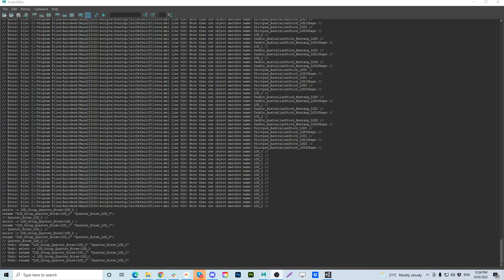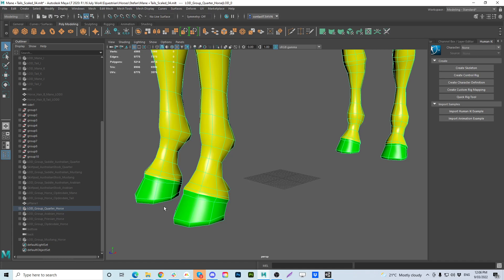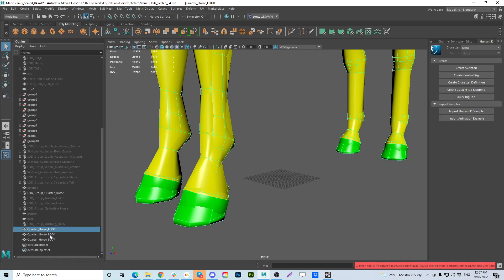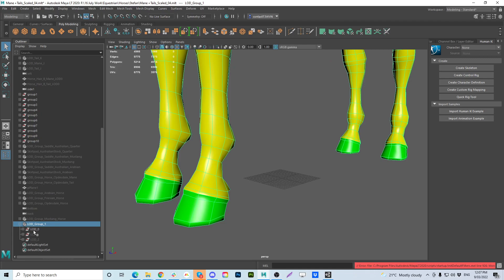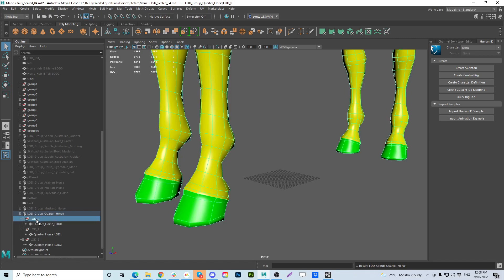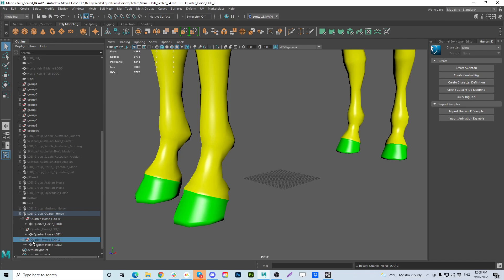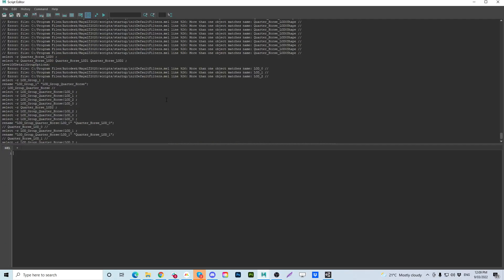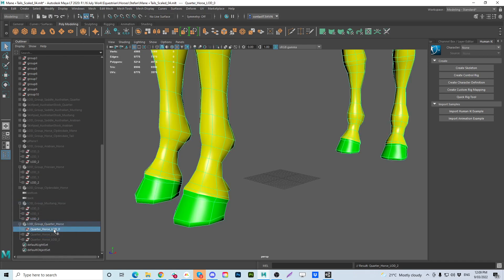Maya - More than one object matches name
A solution for when Maya tells you "more than one object matches name".